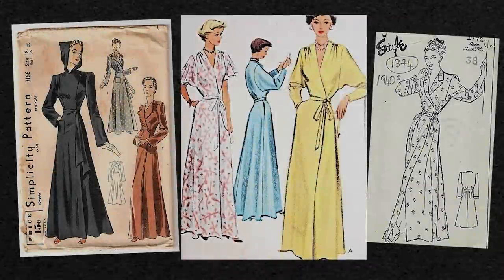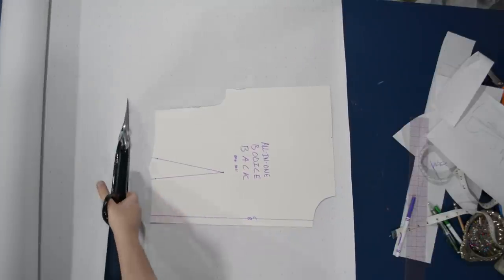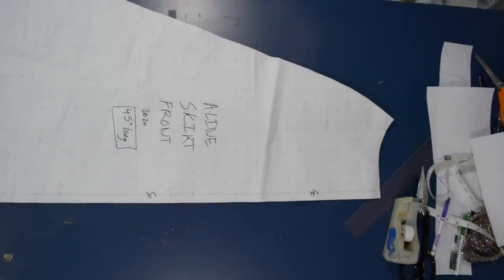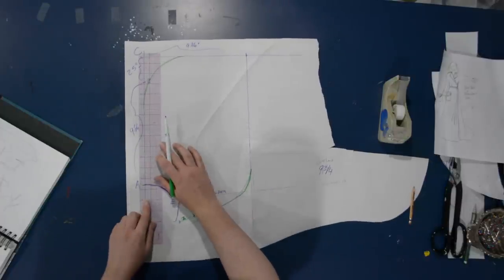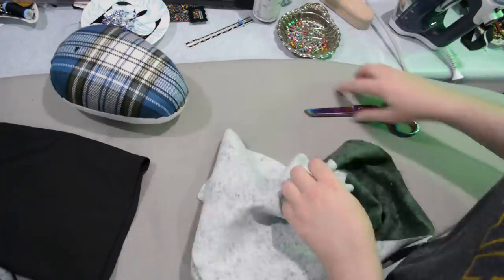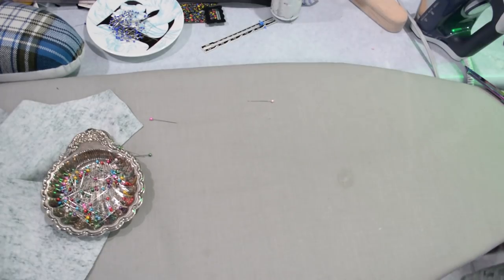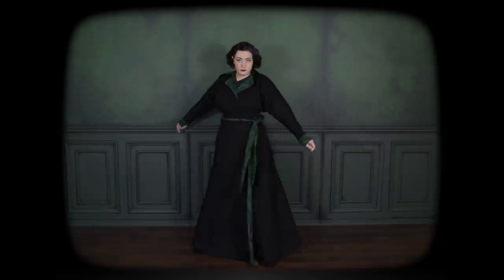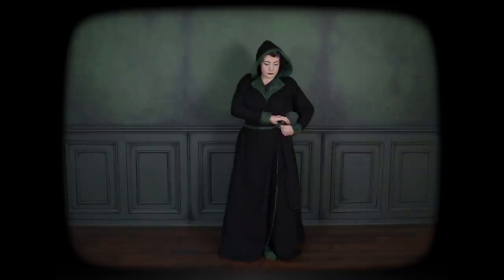Making A Goth Glam Housecoat // For Properly Haunting your Maison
Lockdowns may end, but introversion is forever.

I finally made a nice long slightly over dramatic robe for lounging around the house. This was rather a quick and easy project to sew together, but it did eat up a lot of fabric of course with this swooshy length. Now I can creepily sit in the dark while I edit with a cozy hood to keep my ears warm.